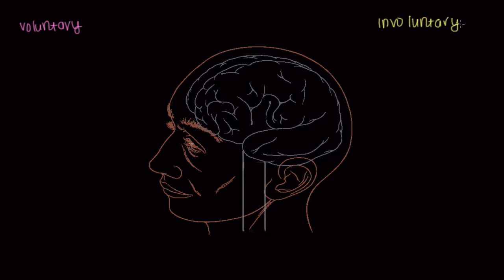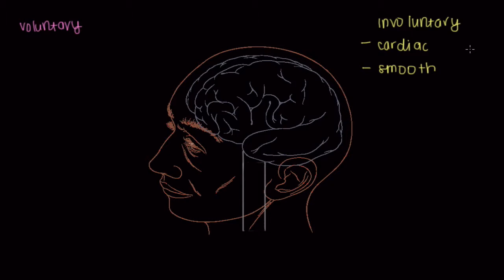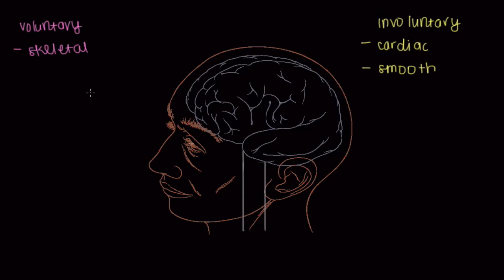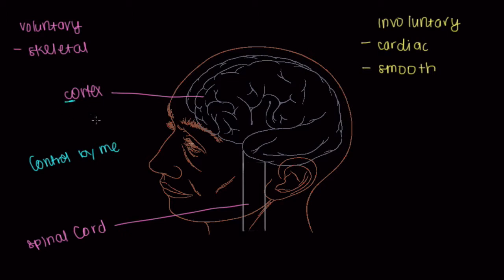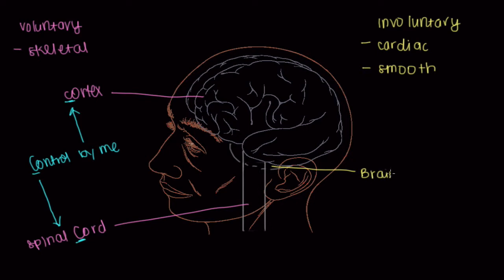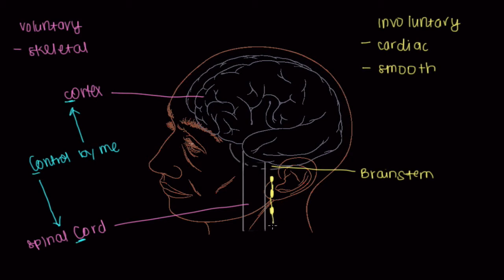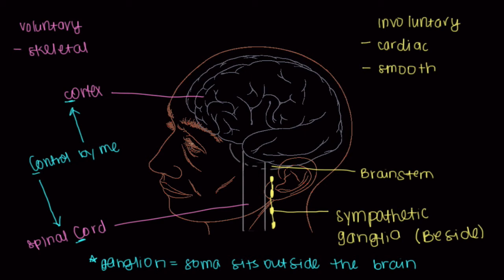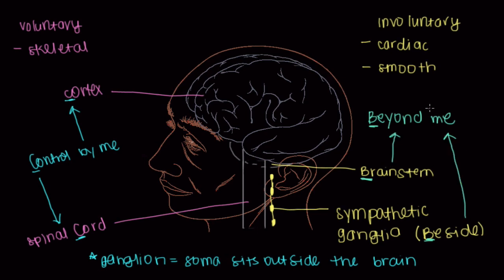Muscle Innervation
Which muscles do we voluntarily control? Which muscles do we have NO control over? What's the difference between sympathetic and parasympathetic innervation? Learn about how our brain splits its control over the body into autonomic and somatic nervous systems.